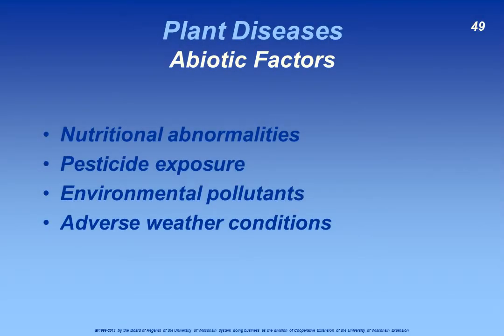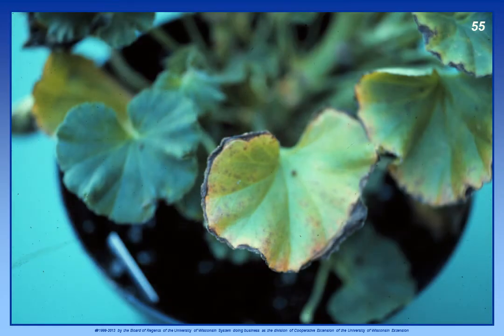MGGeneralPPTalk102513 Master With Edited Audio 7 Abiotic